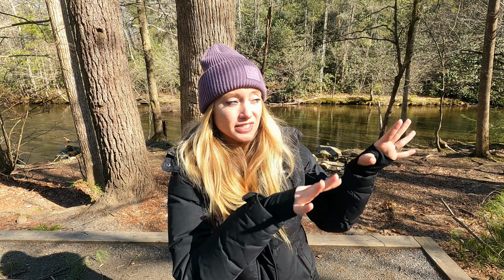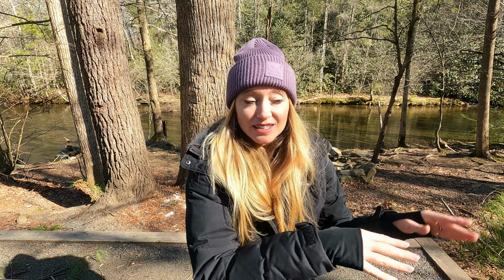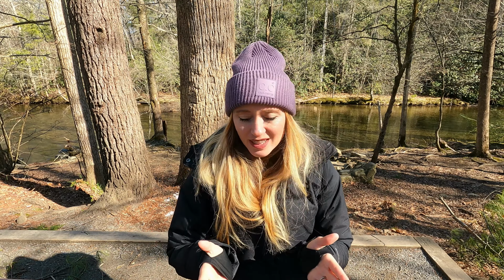Want Some Good View Hikes? | Great Smoky Mountains National Park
Hey everyone!
In this video I share my top 5 favorite views hikes in the great smoky mountains! I have a video on every hike mentioned so here are the links to those!